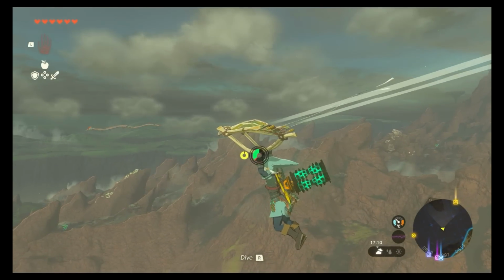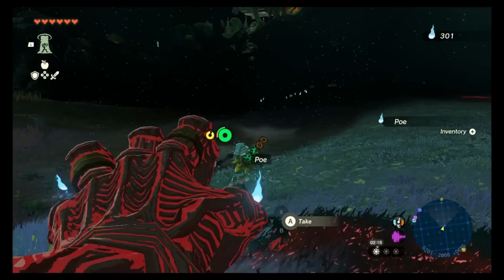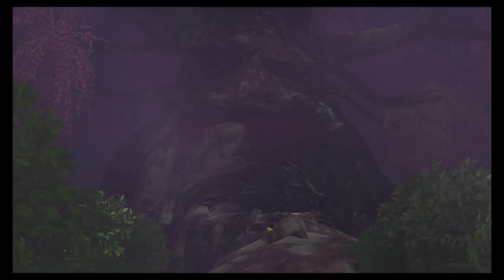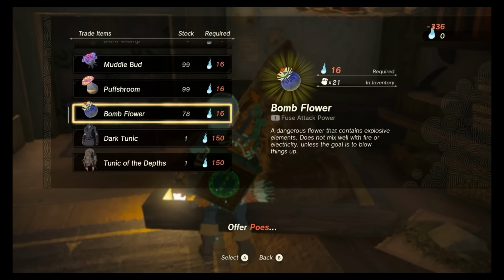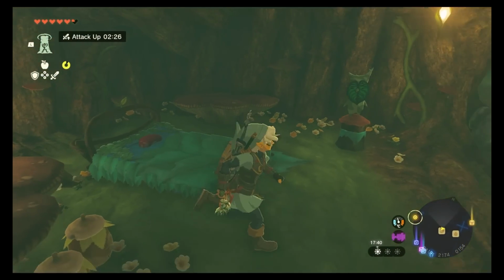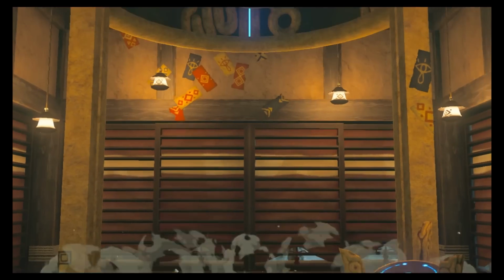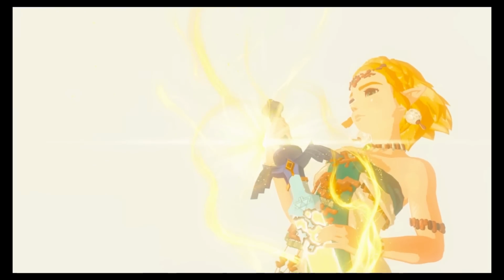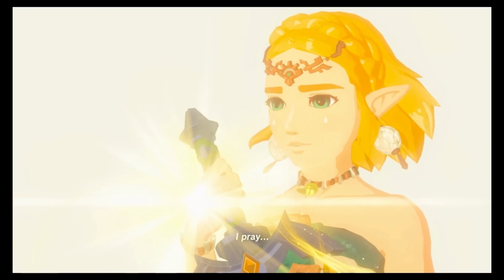How To Get The Master Sword In Tears Of The Kingdom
This Video Will show you where to find the master sword and what you need to do to acquire it